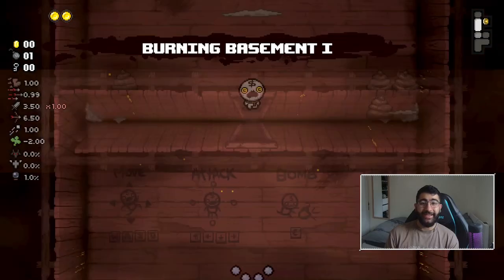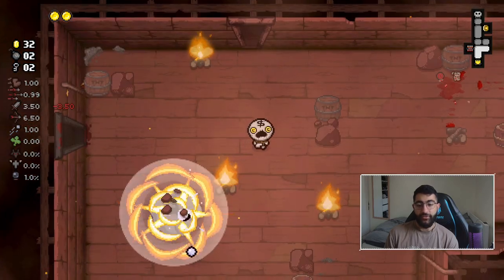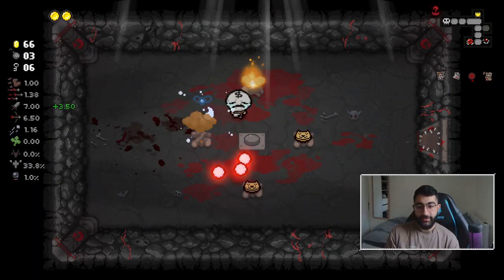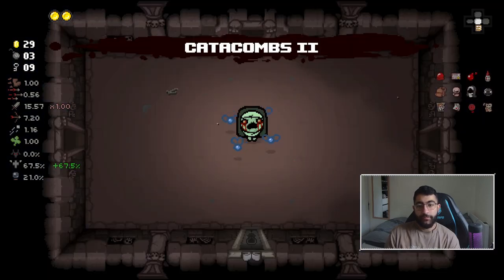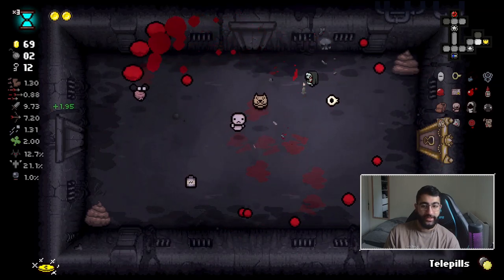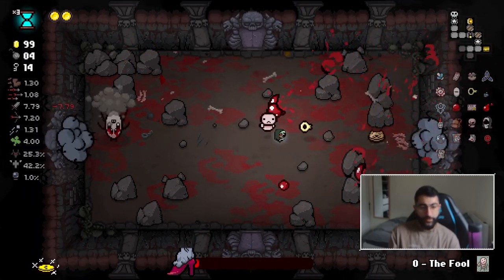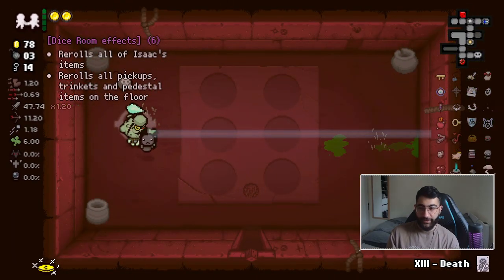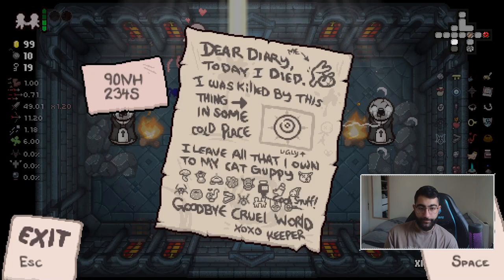This Is The REAL UNLIMITED MONEY SYNERGY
Mod list : External Item Descriptions,  enhanced boss bar, improved charged bars, improved hearts animated items, antibirth music++ , arcade machine respray, better character  menu, better explosions, better HUD, , boss rush wave counter, custom ms dolly, da ruls, damage multipair stat, drip angle, Dr. fetus synergy, giant props, moai tainted rocks, moms knife synergy's, planetarium chance  , remember all, specialist dance for good items, spirit sword synergies, time machine, top hat, ugh for bad items, unintrusive pause menu' unique birthright spirits Custom stage API

features a collection of powerful items and characters, including Tainted Isaac, Polyphemus, Brimstone, Cricket's Head, Ipecac, Infestation 2, Magic Mushroom, Cricket's Body, Almond Milk, Glitched Crown, Inner Eye, Host Hat, Parasite. Binding of Isaac: Rebirth , Afterbirth ,Afterbirth+ Repentance C Section Brimstone Tech X fetuses' with ghost pepper Soy Milk Rock Bottom free win.  OP run. Ultra Hard, boss rush  mom's knife  Death Certificate, Damocles, Crickets Head,  Rock bottom, Magic Mushroom Godhead. Psy Fly, Revelation, Twisted Pair, D6 Spindown Dice  Edmund Mcmillen Super Meat Boy angel room Devil rooms Isaac  rare opportunity 0.1%. C section Glitched Crown free win. Polyphemus Crickets Body Proptosis soy milk Sacred Heart + Holy Light and +10 Luck  perfection .  Lavencas Luck. dead eye incubus R key Red key mega mush spirit sword and brimstone with ipecac monstros lung tech X. the lost tainted lost, planetarium items. The Binding of Isaac Repentance Hush Delirium Mega Satan The Beast and Mother dead god those are all extremely broken and definitely not just keywords